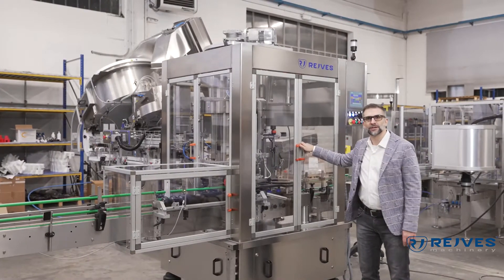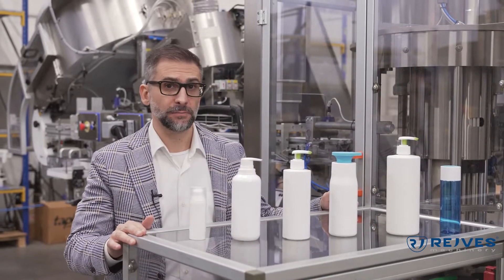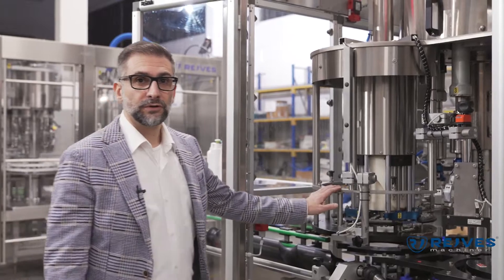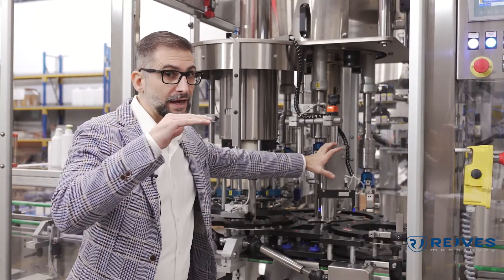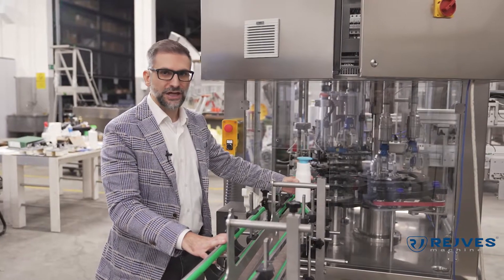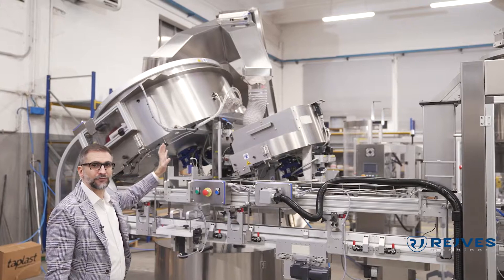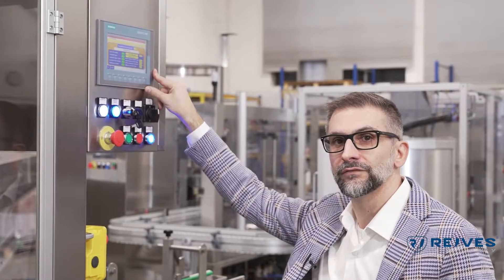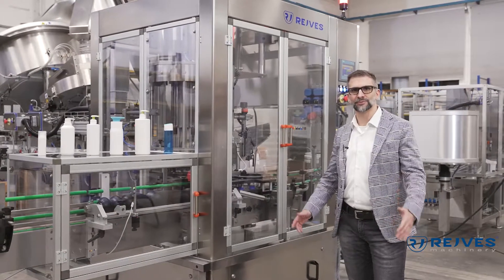Dispenser Pump and Screw Caps Capping Machine walk-through description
Mirko goes through all the specifications and features of this beautiful Mechanical Capping Machine from Rejves Machinery. The machine is designed to cap Dispenser Pumps and Screw Caps including Flip Tops and  it's provided with a 4 capping heads for a speed of up to 5600 bottles per hour. Enjoy the view!